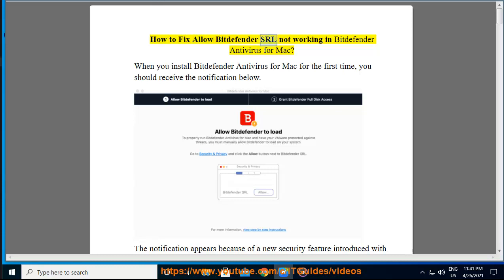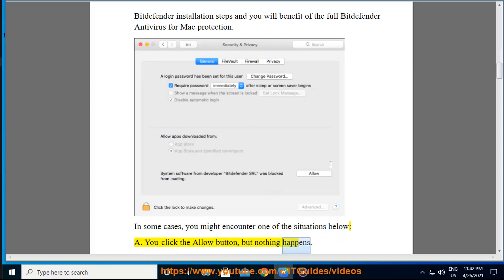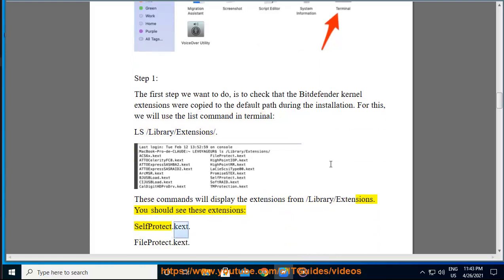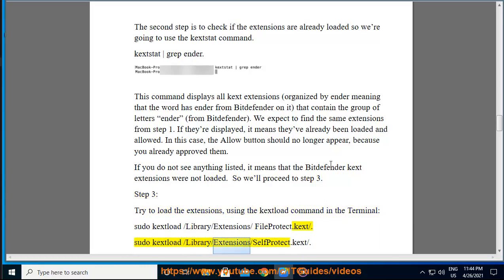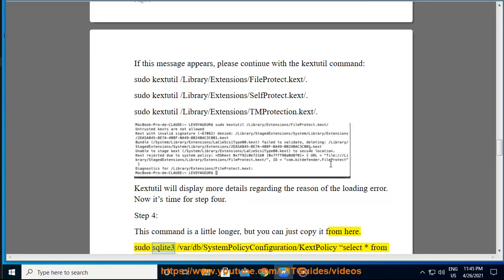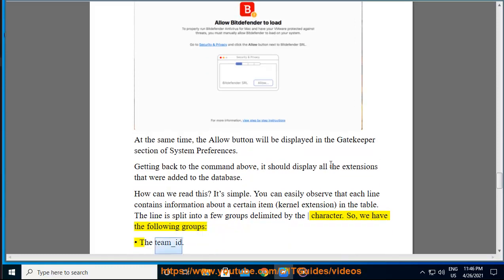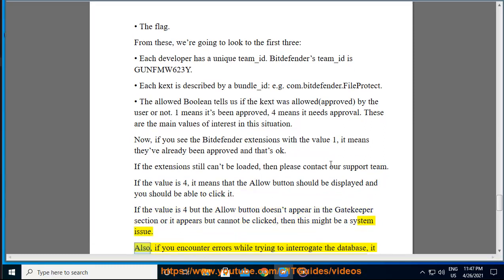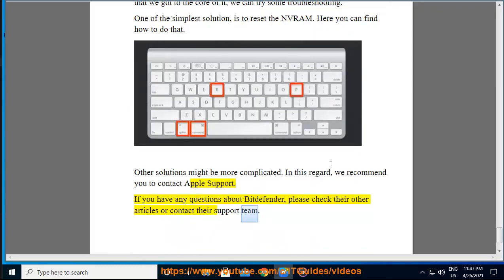Fix Allow Bitdefender SRL not working in Bitdefender Antivirus for Mac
Here's how to Fix Allow Bitdefender SRL not working in Bitdefender Antivirus for Mac.